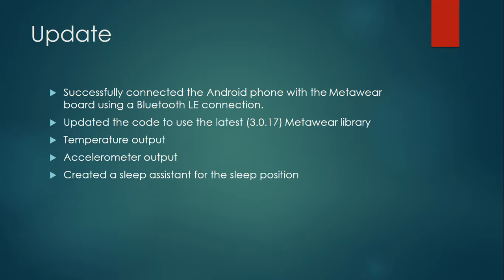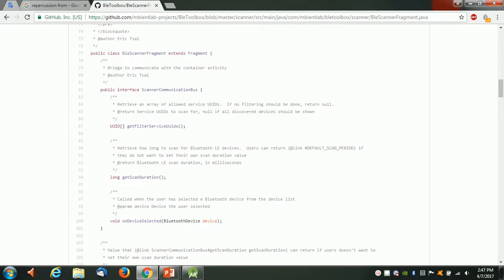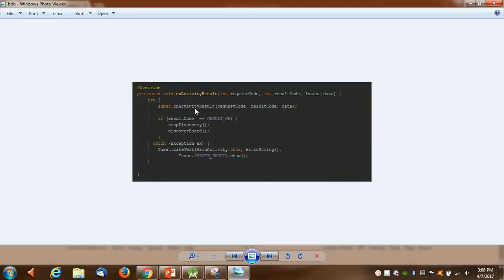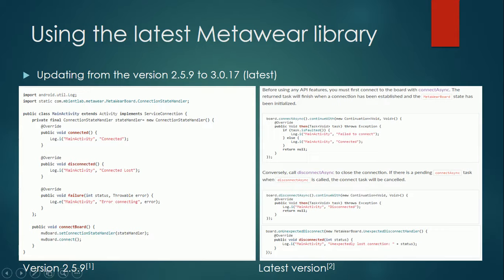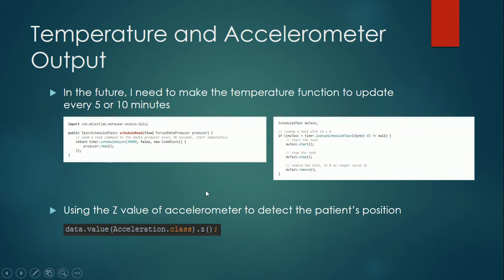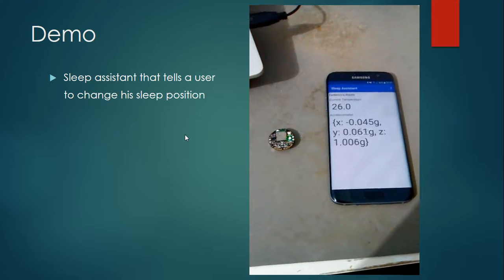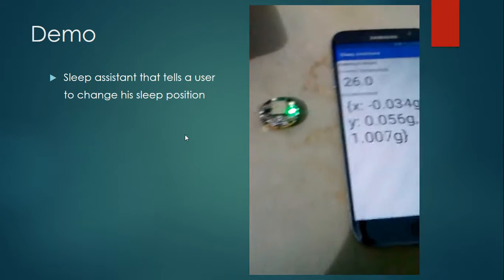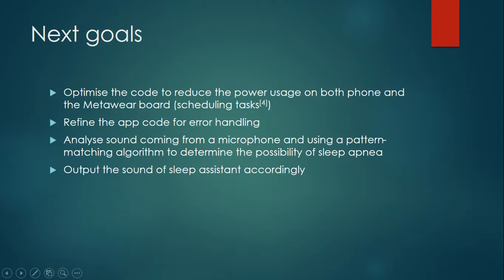CTP 2 Video 1